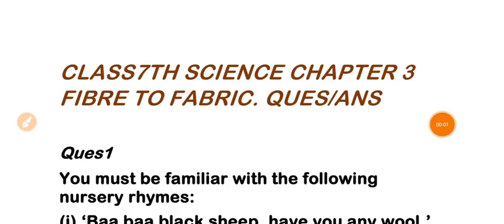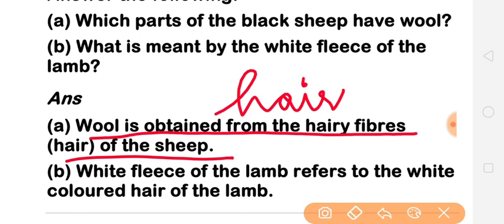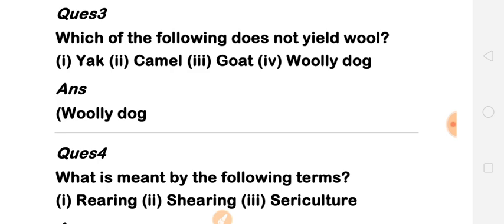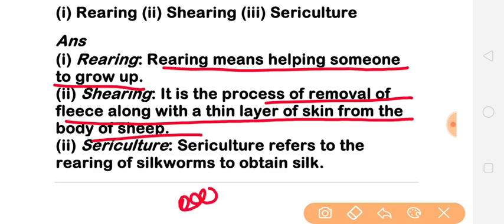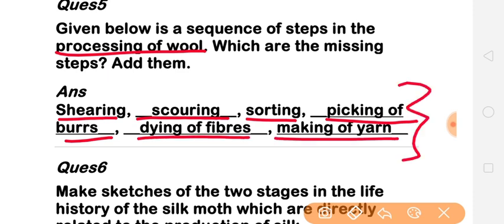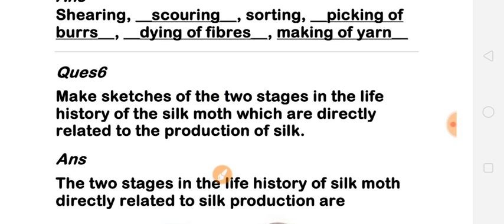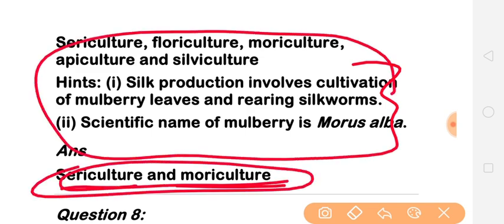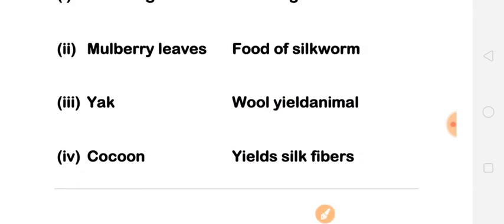Class7th Science chapter 3 Fibre to fabric QUES/ANS